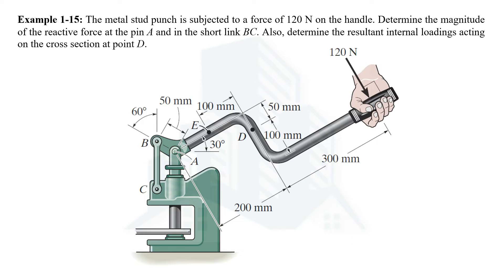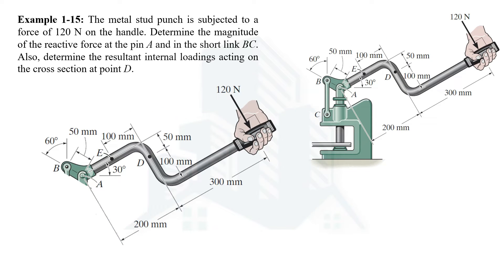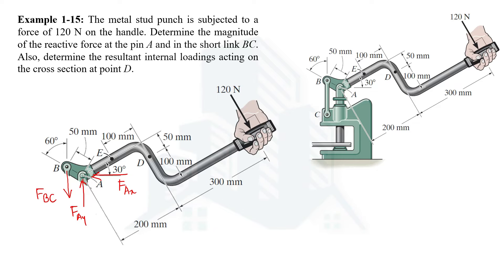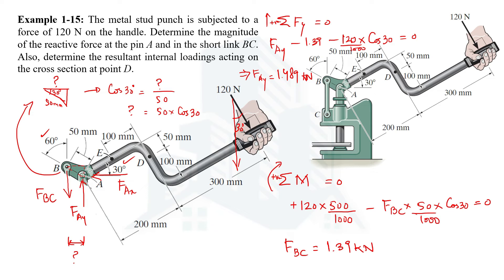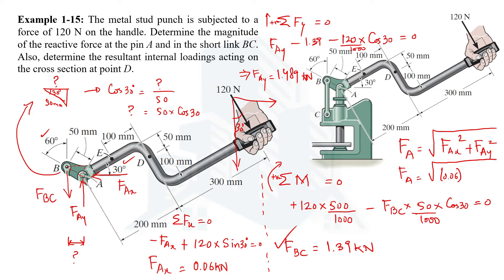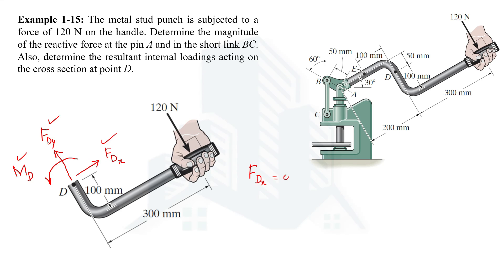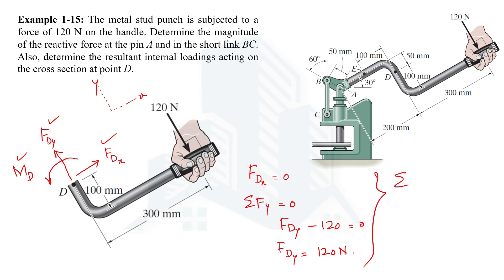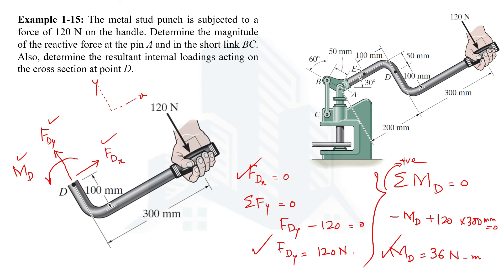Problem 1-15 Determine the reactive force at pin A and in the short link BC, Metal stud punch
This video explains in detail the solution to Problem 1-15 in the Chapter of Stress from the book Mechanics of Materials by R.C. Hibbeler 10th Edition, where, the reactive force at pin A and short link BC is calculated first then the resultant internal loadings acting on the cross section at point D is calculated.

Reference: Chapter No. 1 Stress, Mechanics of Materials by R.C. Hibbeler 10th Edition.